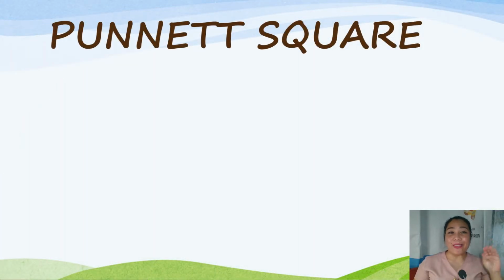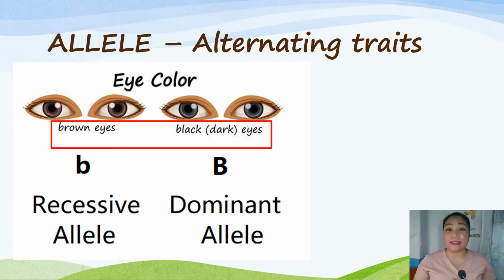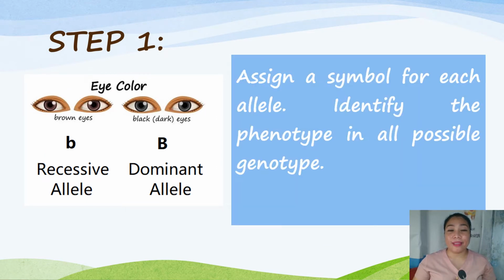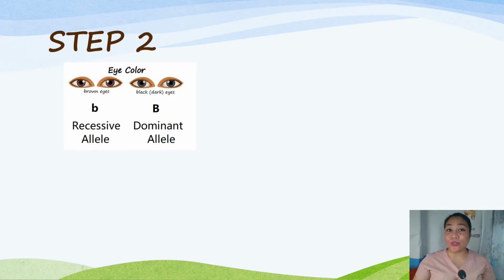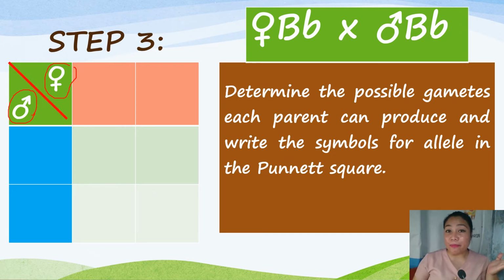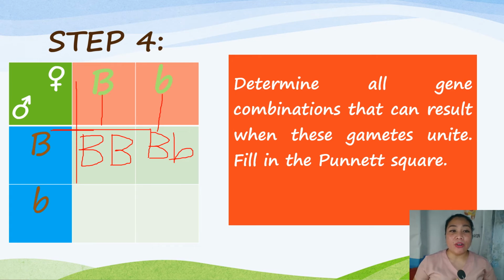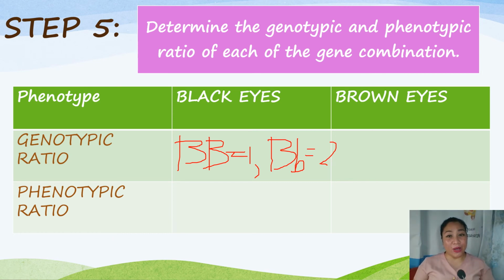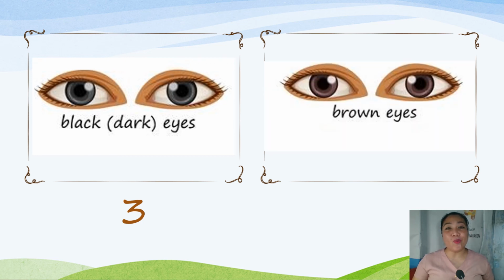Introduction to Punnett Square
This video aims to help students understand the basic steps of performing the Punnett Square Method. I hope you will be enlightened. Enjoy watching!